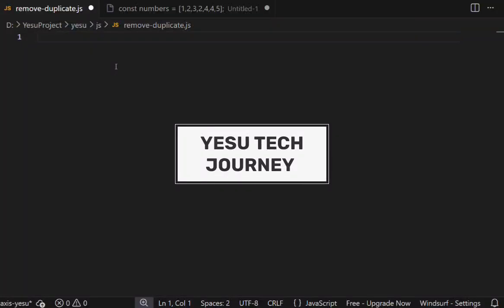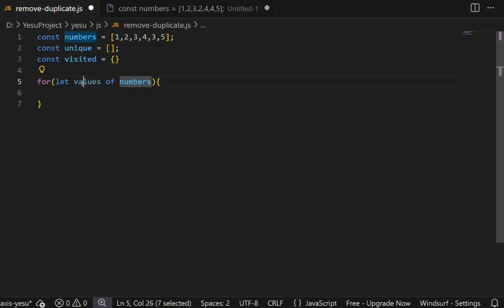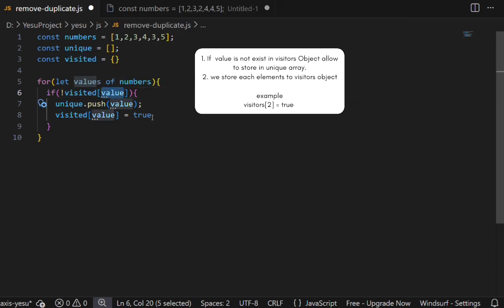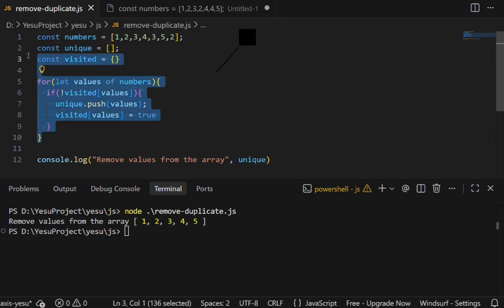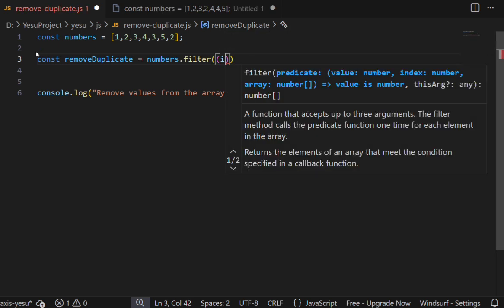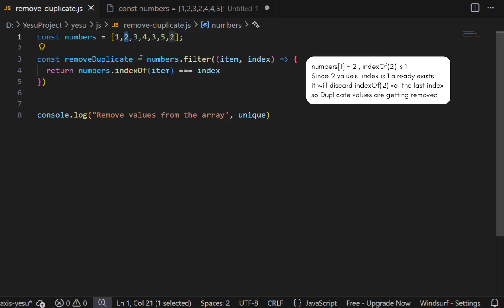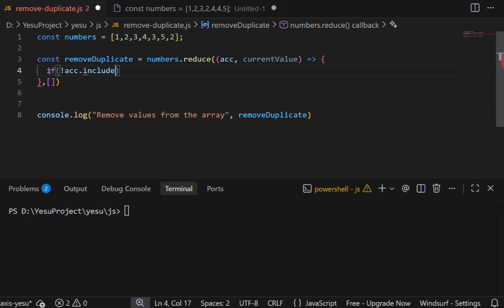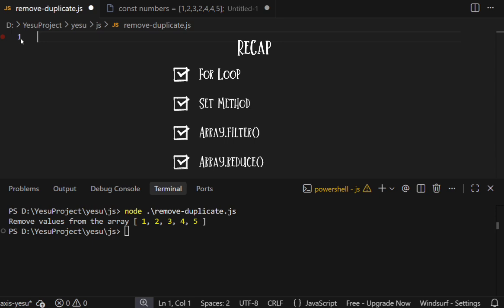Remove Duplicates from Array in JavaScript | Array Interview Questions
Learn how to remove duplicates from an array in JavaScript! In this tutorial, we cover the most efficient methods for this common JavaScript array interview question,

including using Set, filter, and the reduce method.

🚀 Master JavaScript Interview Questions: Removing duplicate elements is a fundamental skill for coding interviews at top tech companies.

We'll break down the time and space complexity (Big O) for each
approach so you can impress your interviewer.

📌 What you’ll learn:How to use the ES6 Set object for a one-line solution.How to use .filter() and .indexOf() for older environments.

The optimal \(O(n)\) approach for large datasets.In-place removal vs. creating a new array.